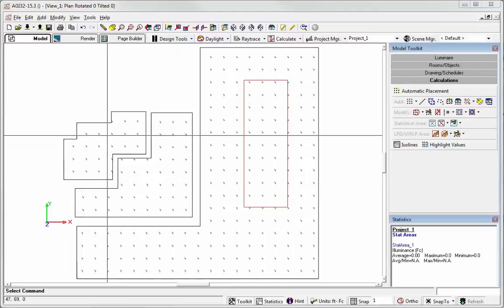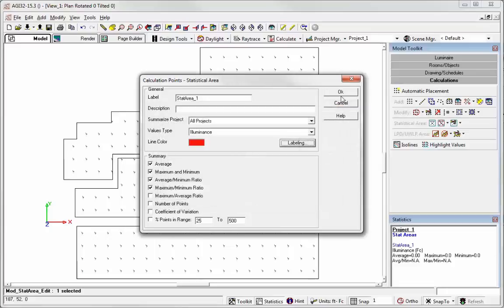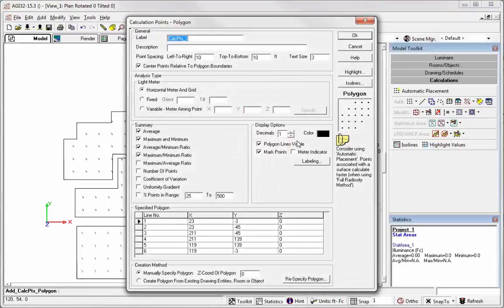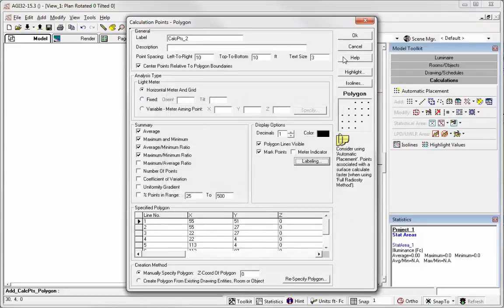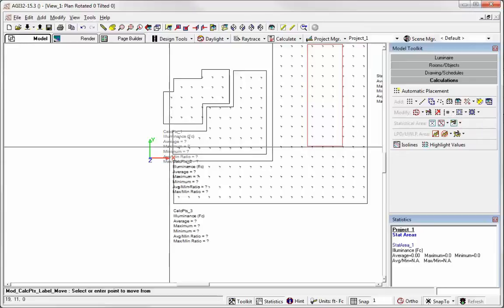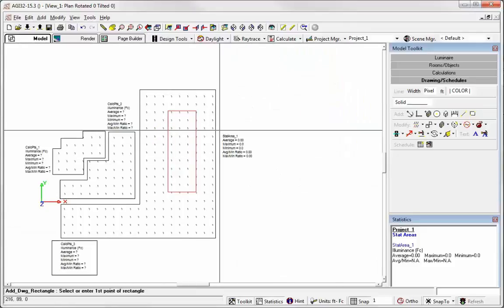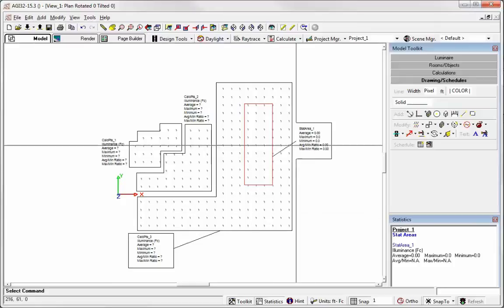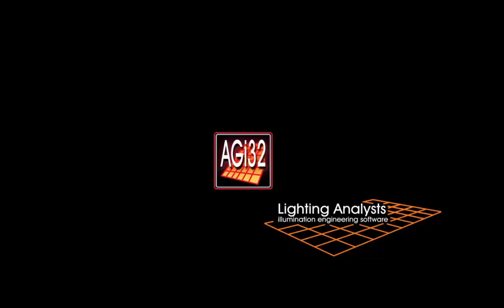CalcPt and StatArea Labels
How to create Labels for your calculation and statistical areas in AGi32.